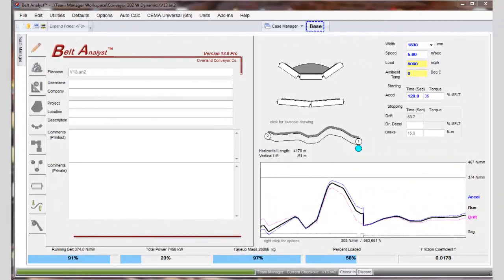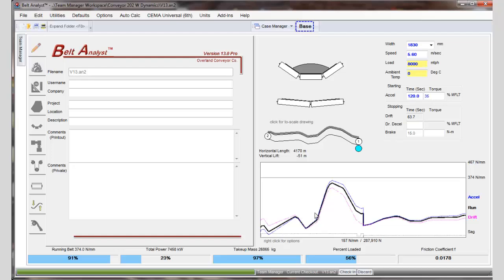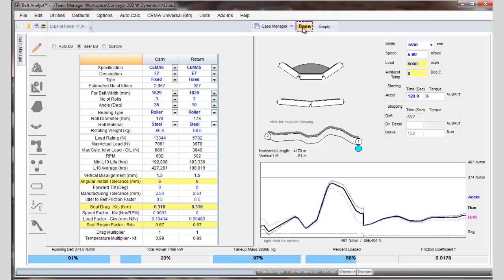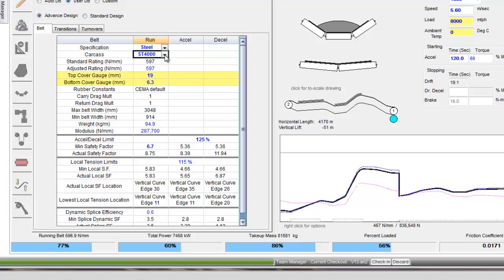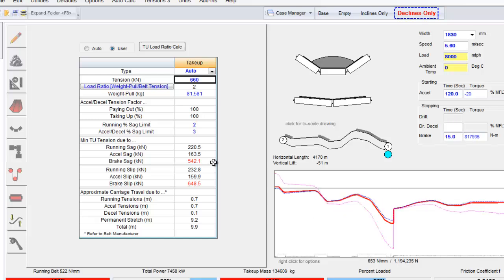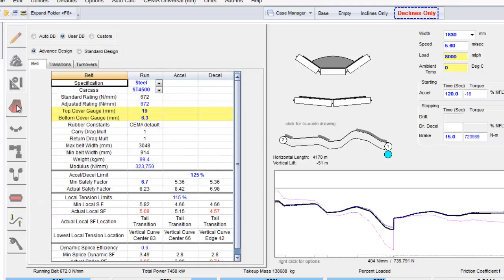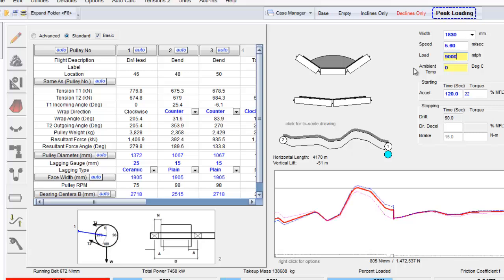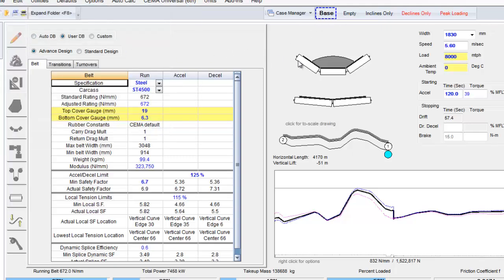Case Manager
Our definition of cases are different unique loading conditions or power conditions which need to be considered in a good design. Instead of maintaining multiple files, you can can now set up all these cases in one file and see the effects of changes to your design in all cases at the same time.